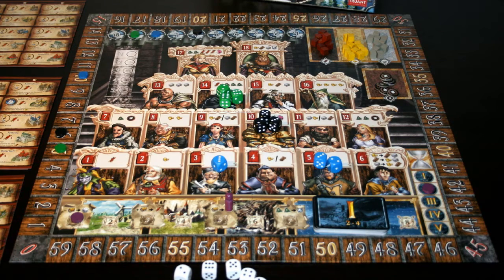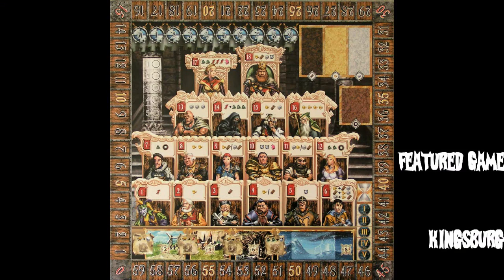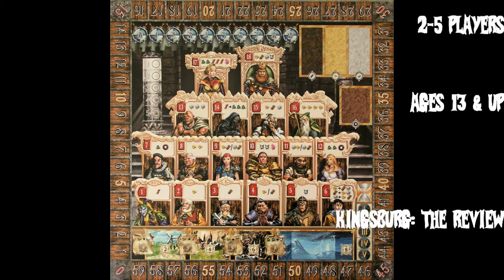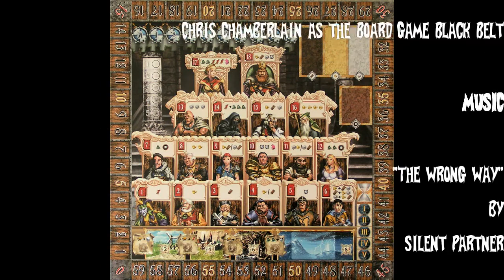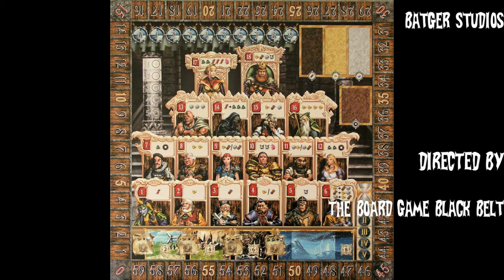BGBC S2E38: Kingsburg Review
The Boardgame Black Belt, O.G.G., and Gilmere Woeheart give you all you need to know to make a decision on the latest games.
In the latest edition, the boys review Kingsburg, a resource management game that has them excited!  And by them, we mean the O.G.G.!  Gilmere has a different opinion and, as always, the Board Game Black Belt is in the middle.